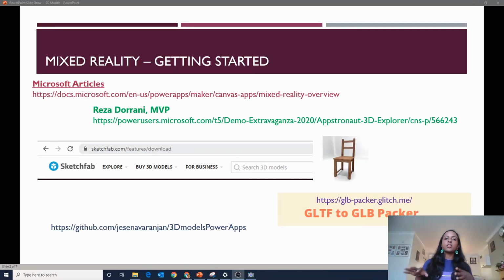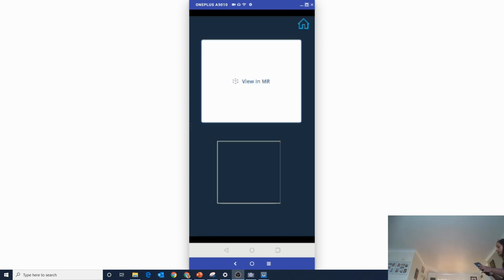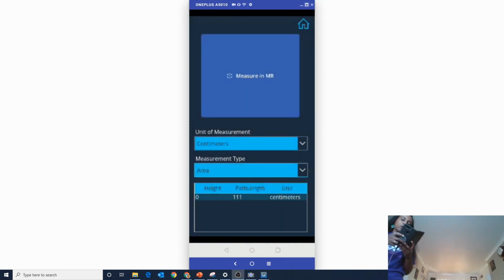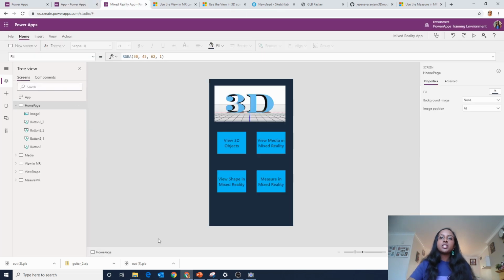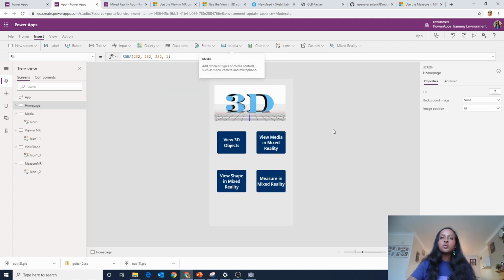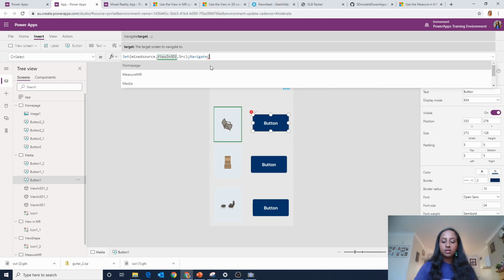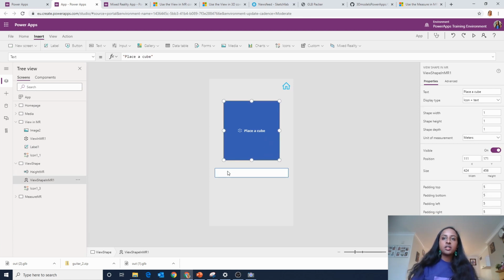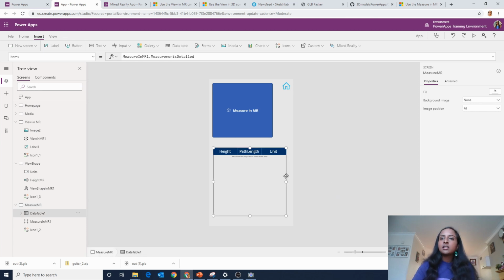Power Apps - Mixed Reality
00:00 Mixed Reality App
00:37 Getting Started
02:34 Demo
07:07 Setting up
09:30 View Media
16:33 View Media in Mixed Reality
18:20 View Shape in Mixed Reality
20:42 Measure in Mixed Reality